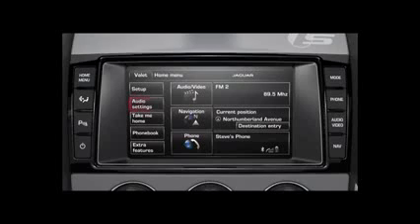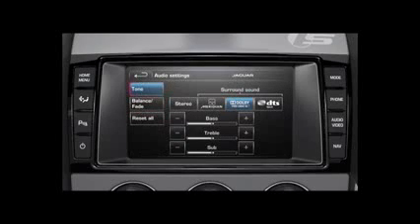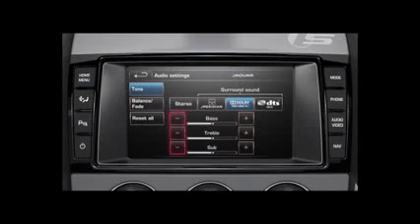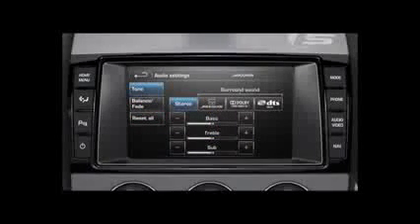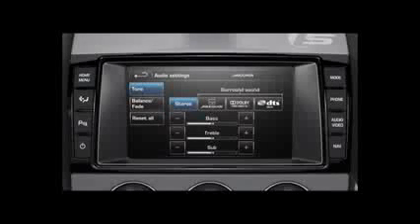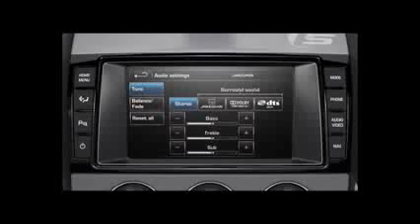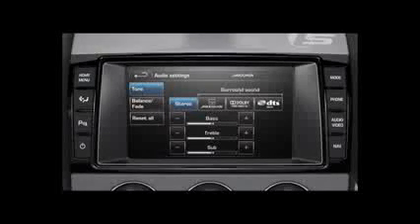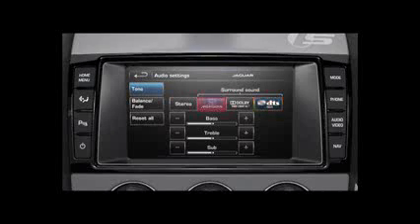Jaguar F TYPE How To Audio System Settings Jaguar USA